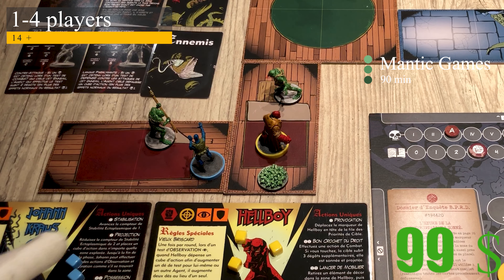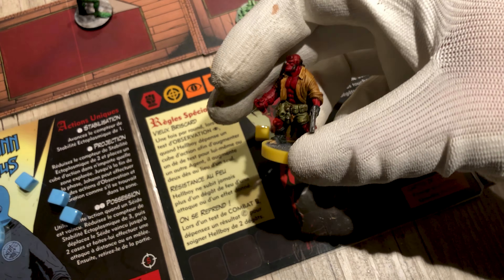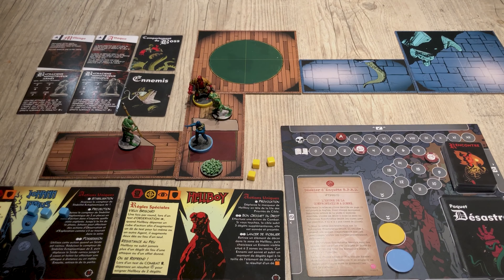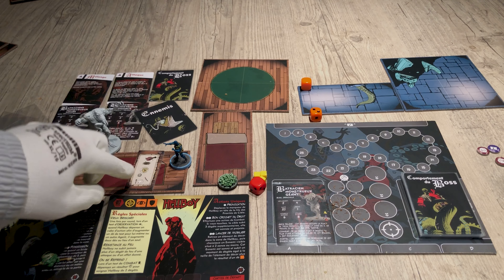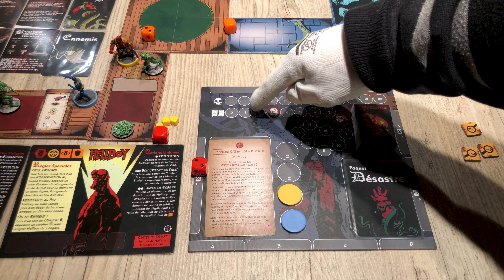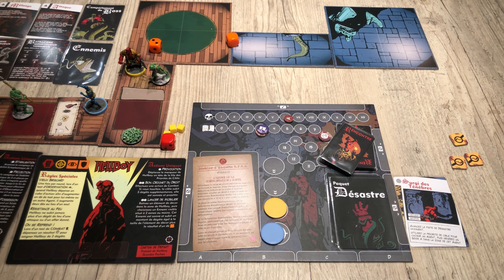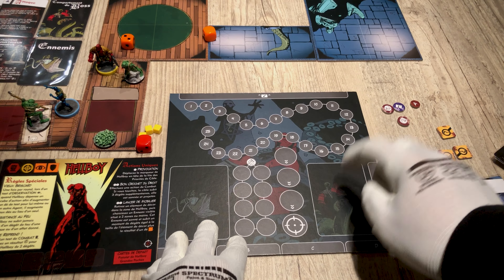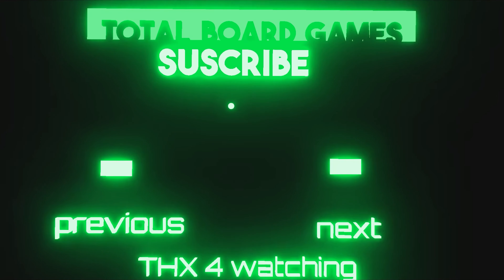[HELLBOY] / How to play - QUICK RULES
📚HOW TO PLAY📚 Hellboy the board game
here is a review of the rules ans game mechanics📖
Is the game made for you ?
0:00 • Intro
0:30 • investigation phase
3:15 • rest phase
3:58 • disaster phase
5:30 • conclusion